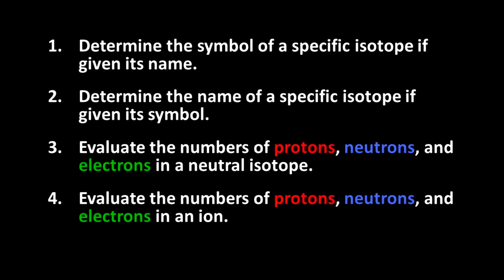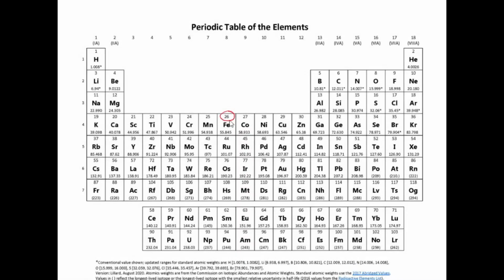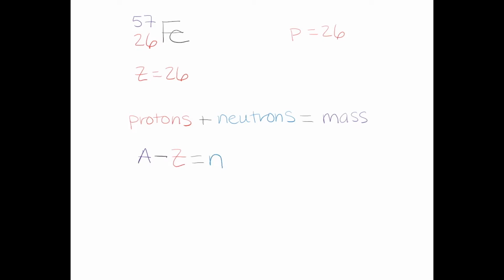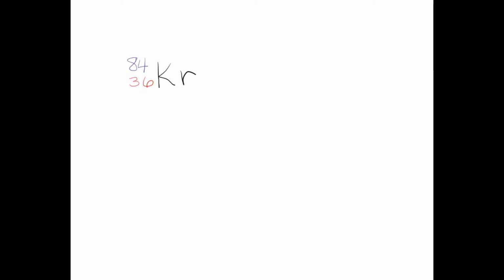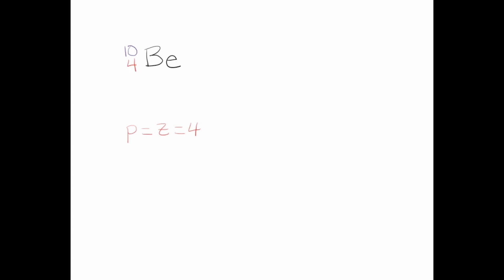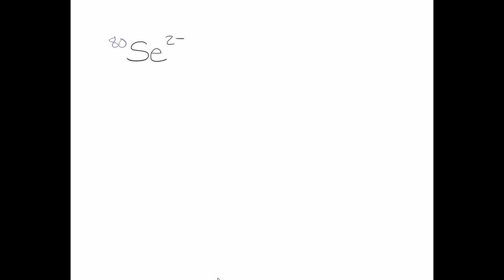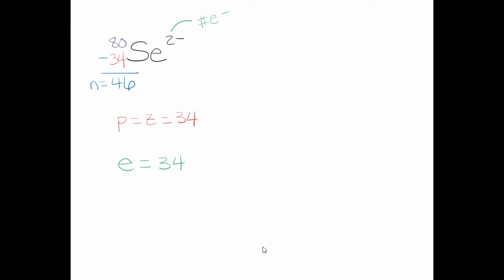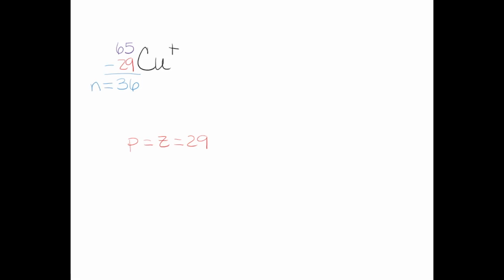Isotopes: Protons, Neutrons, and Electrons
Here we'll learn how to write names and symbols of isotopes, and look at a simple way to evaluate the numbers of protons, neutrons, and electrons in a neutral isotope or an ion.